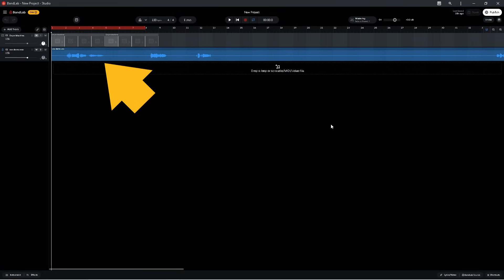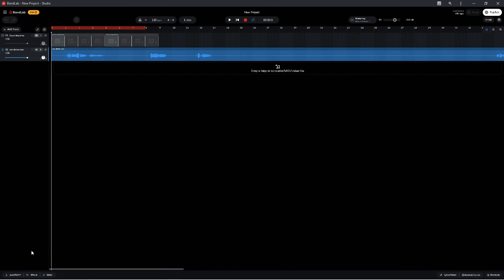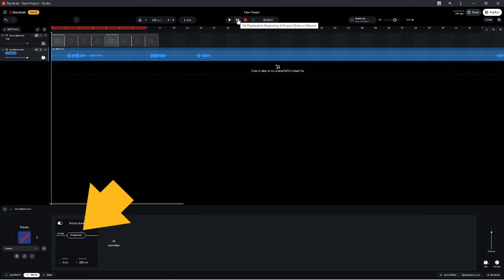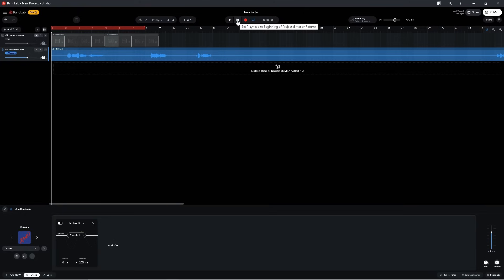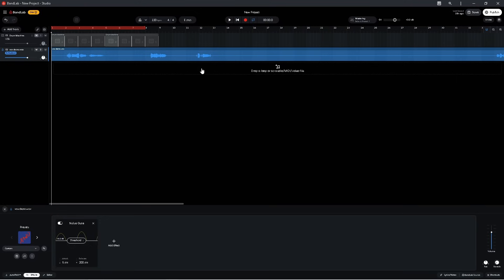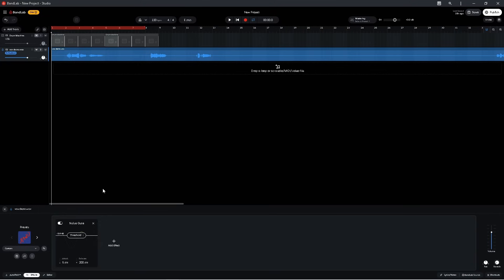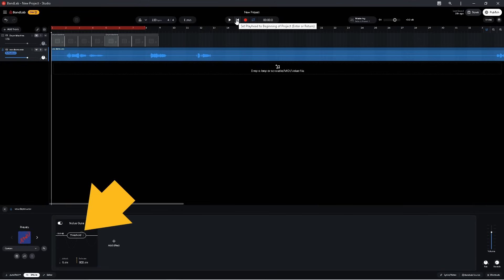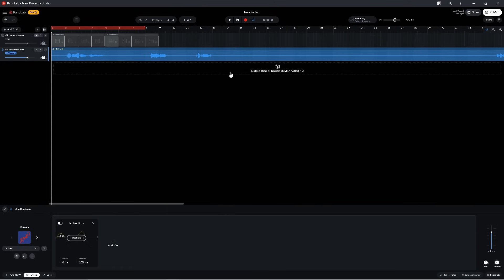Bandlab Noise Gate Tutorial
A quick and easy step by step tutorial on how to use the Noise Gate in Bandlab (PC version) to remove breathing and background noise between the vocals.